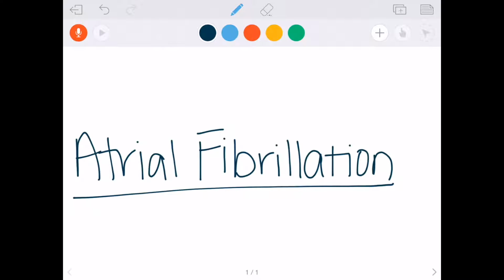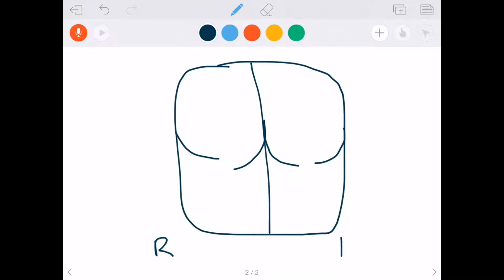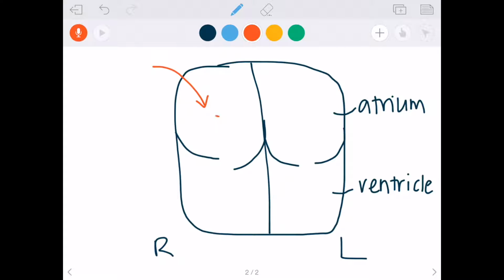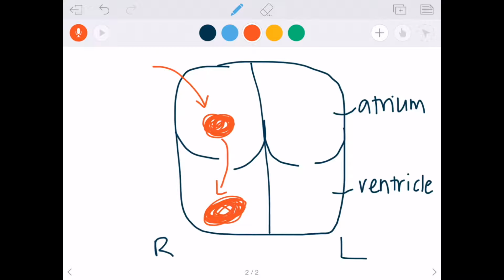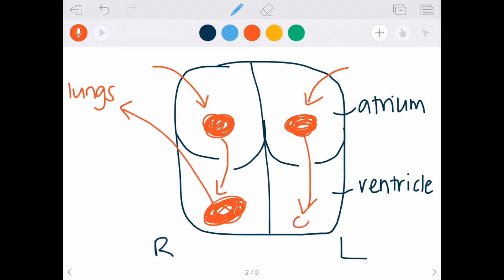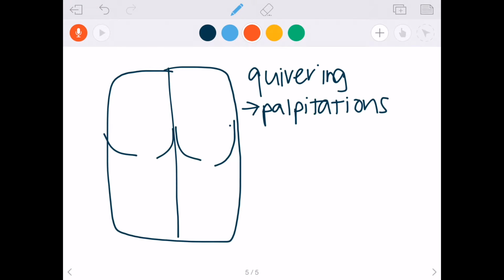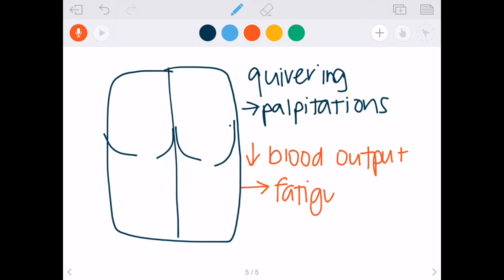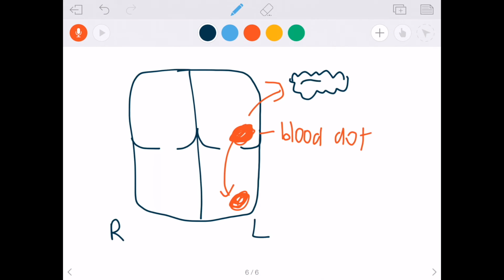What is Atrial Fibrillation?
A quick introduction to Atrial Fibrillation.

Find out more about Atrial Fibrillation and other Inherited Heart Rhythms at the Hearts in rhythm Organization

Video by Laura Halperin & Dr. Zach Laksman
Narrated by Laura Halperin